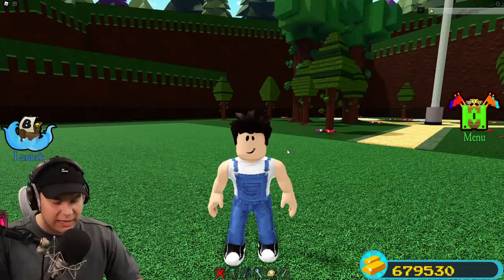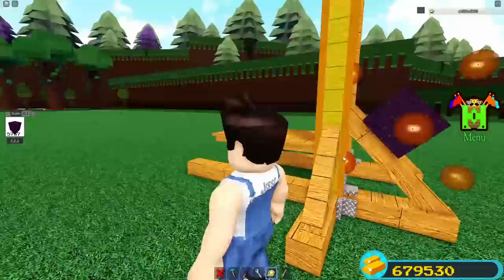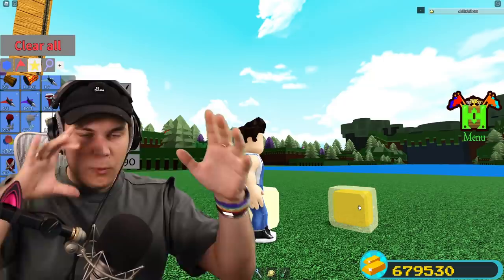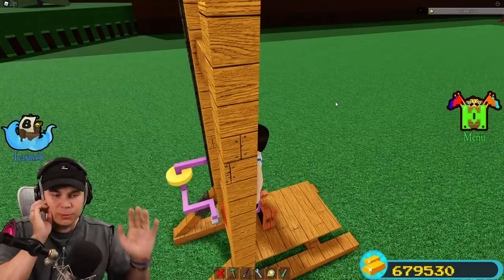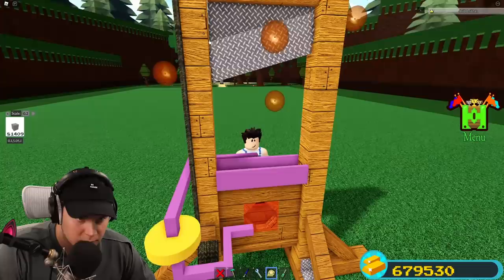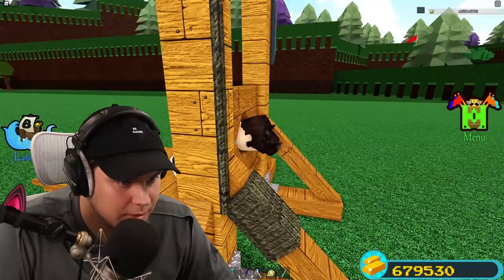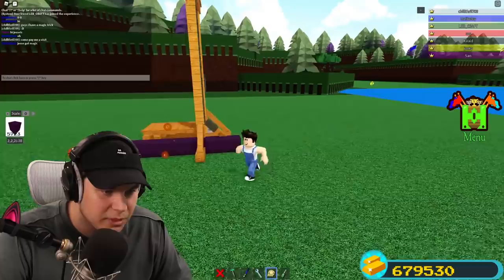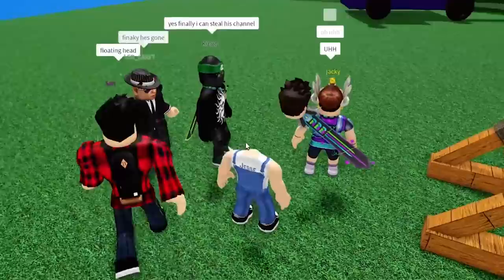WORKING GUILLOTINE In Build a Boat! *He Got Scared!*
TODAY WE BUILD A WORKING GUILOTINE IN Build a Boat!